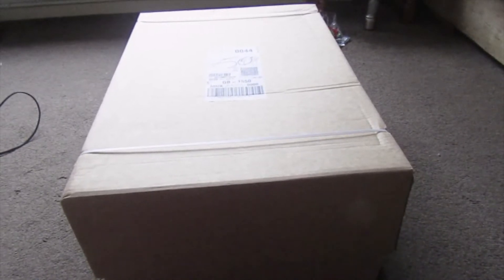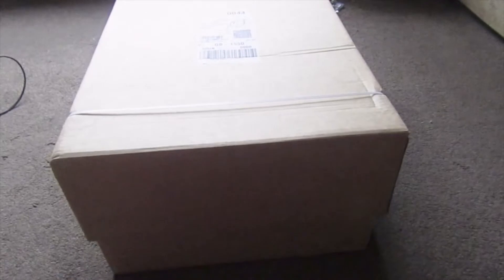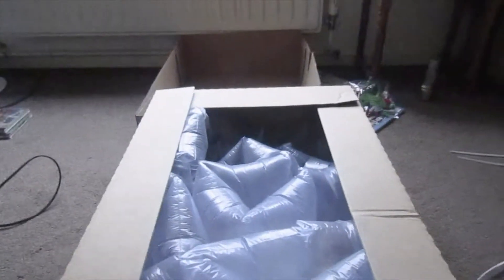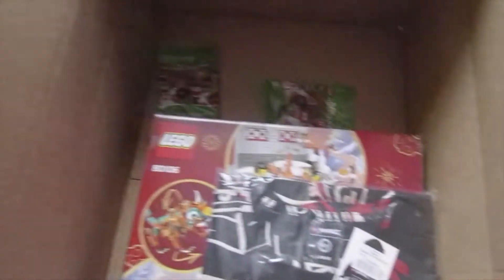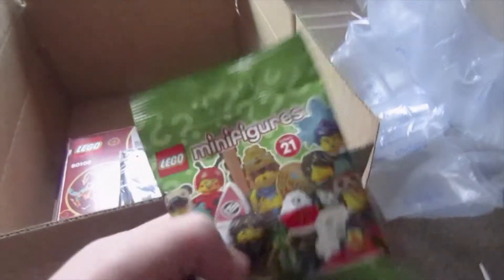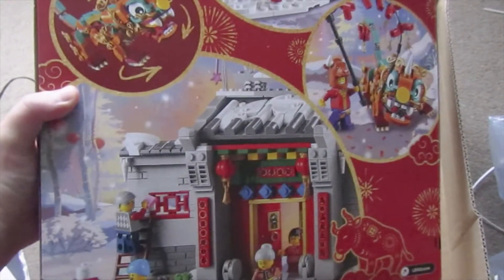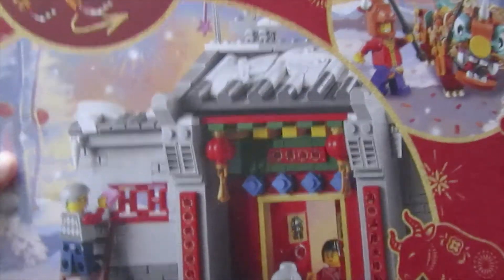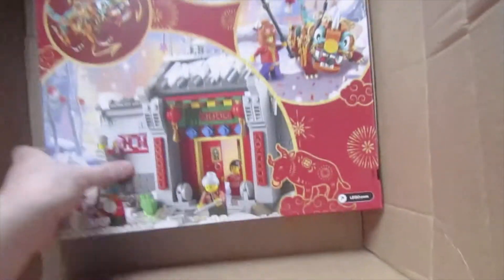LEGO January 2021 Unboxing #5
The 5th... yes the 5th unboxing video for orders of January 2021. It's got crazy.